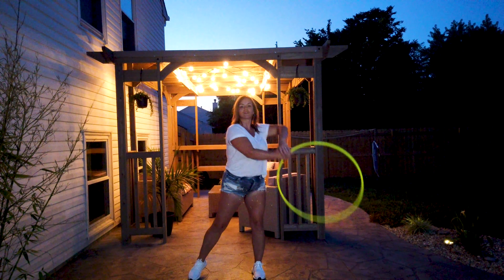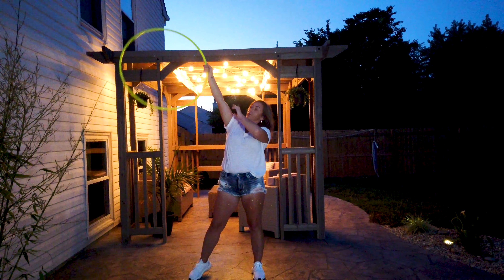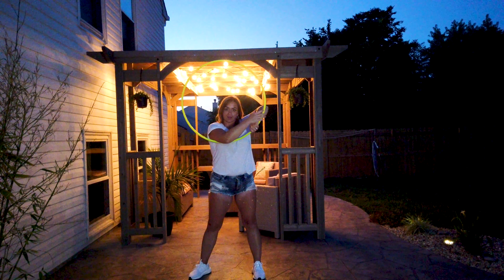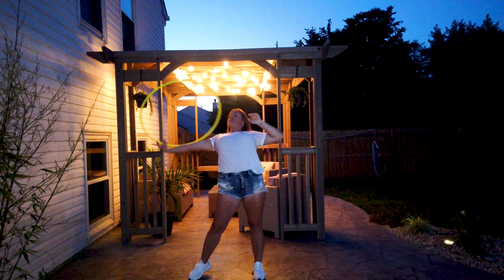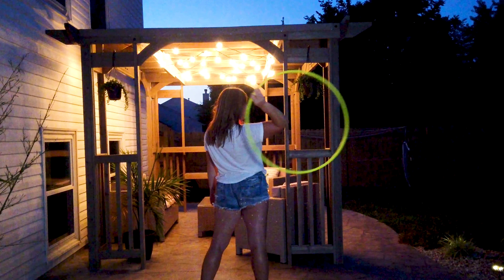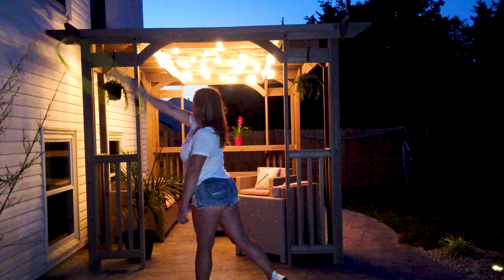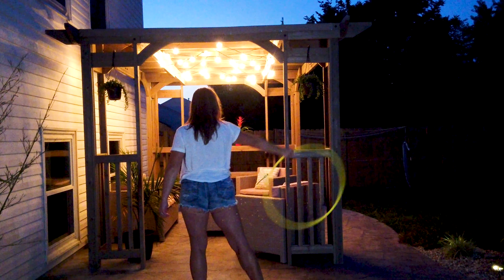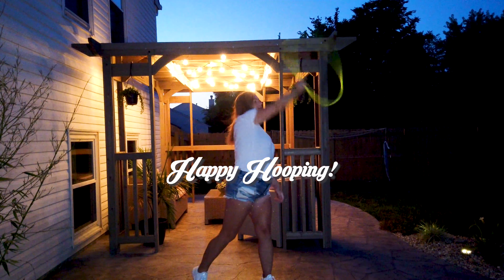Beginner / Intermediate Hoop Combos TUTORIAL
Hi Hoopers! I created these 2 hoop combos and thought you guys might like to try them too. I hope you have fun with them.

Happy Hooping!